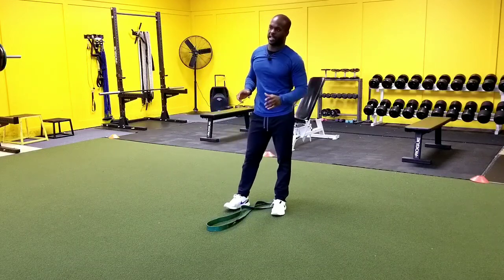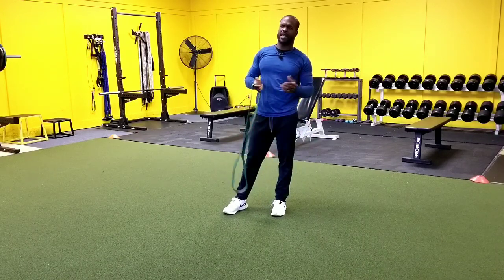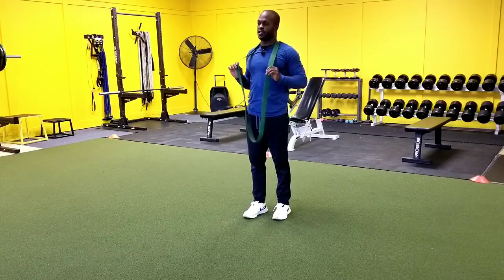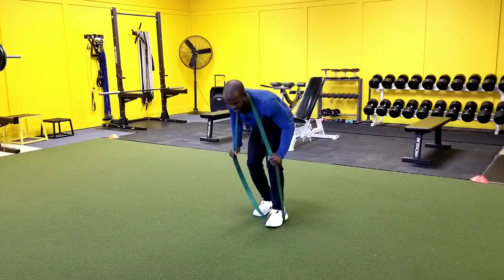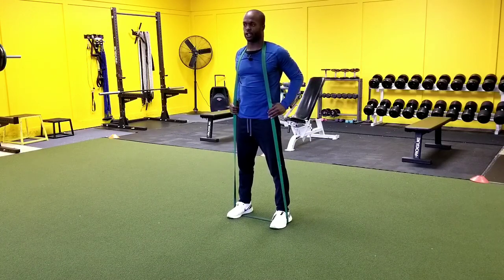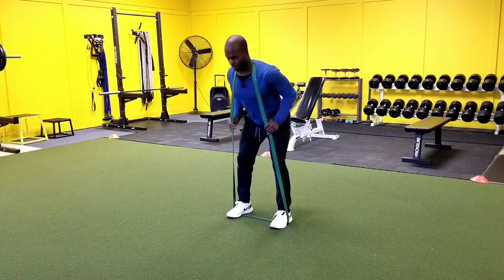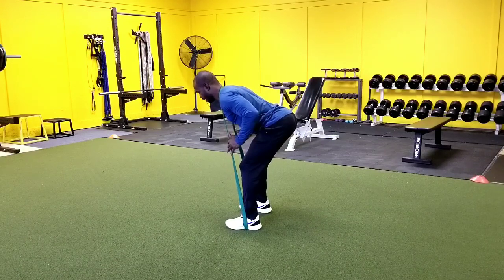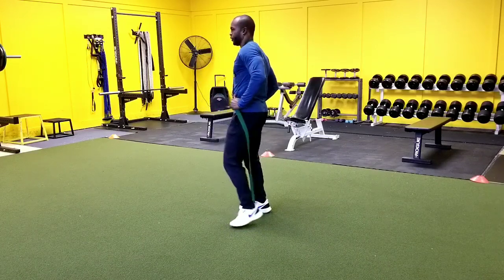Resistance Band Good Morning